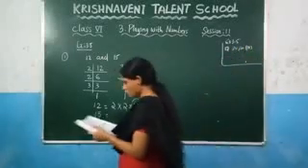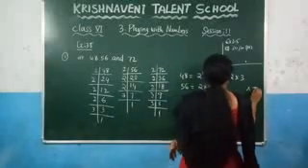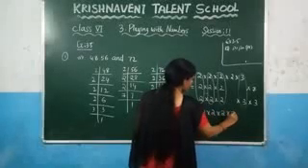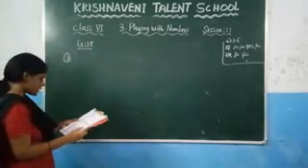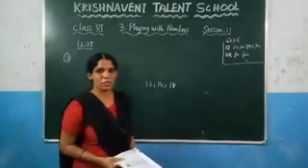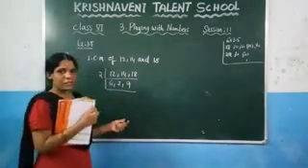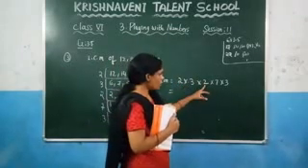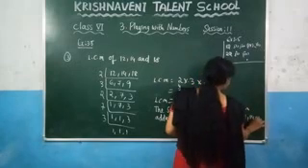6th class playing with Numbers session 11